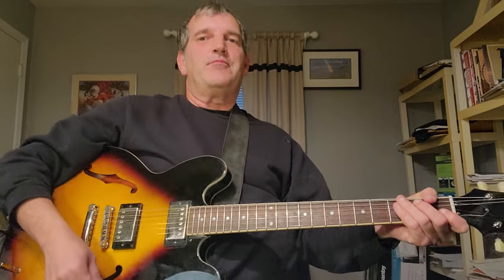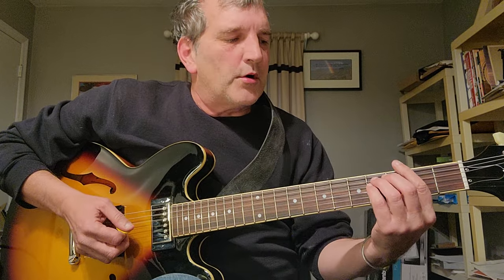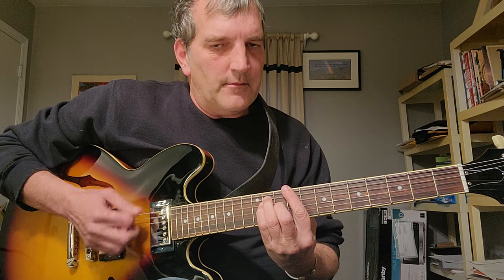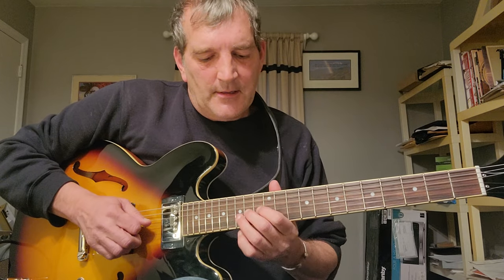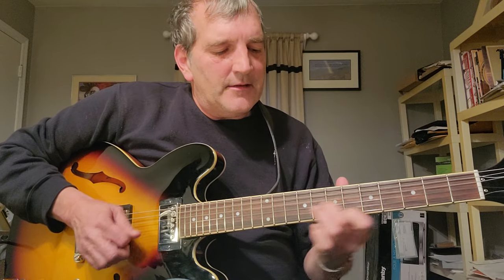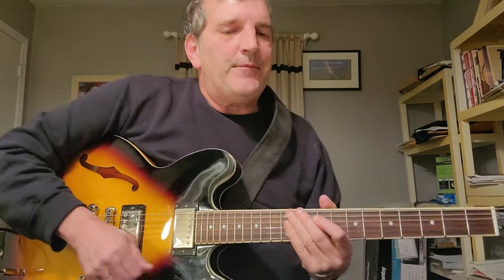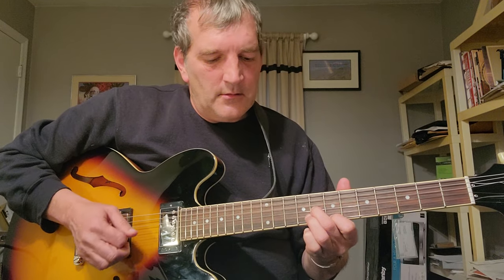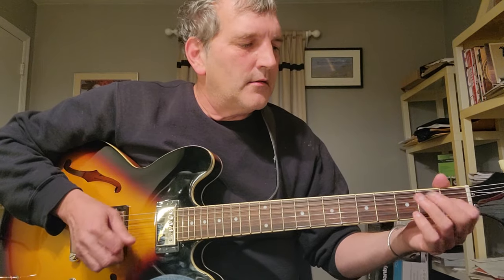Piece Of My Heart guitar lesson (Big Brother and the Holding Company and Janis Joplin)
This is a guitar lesson on how to play Piece Of My Heart. Learn the famous intro as well as all if the chords to this classic hit from the 1960s !